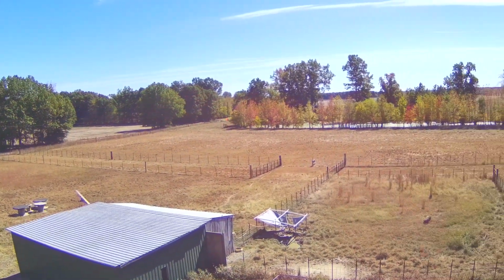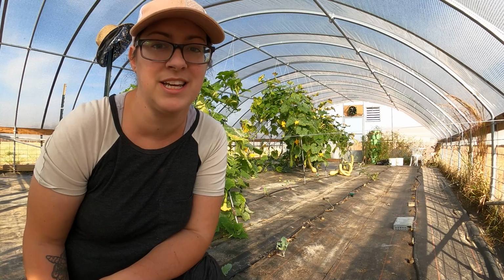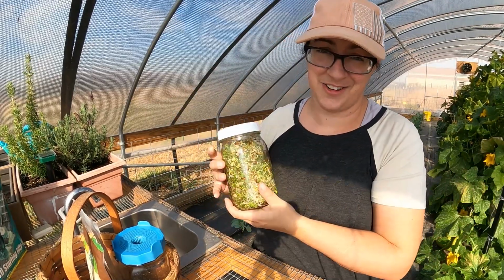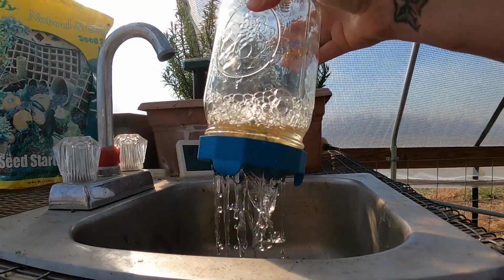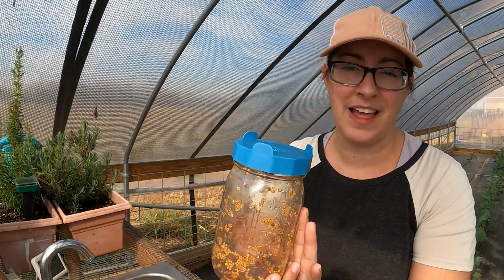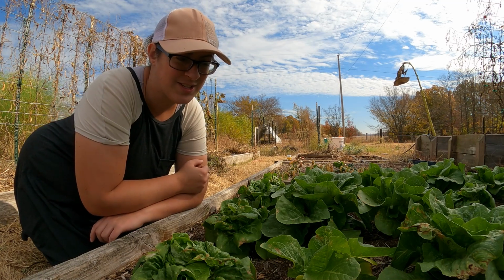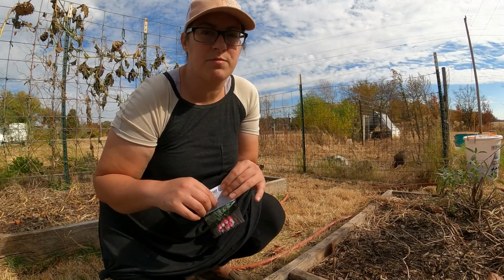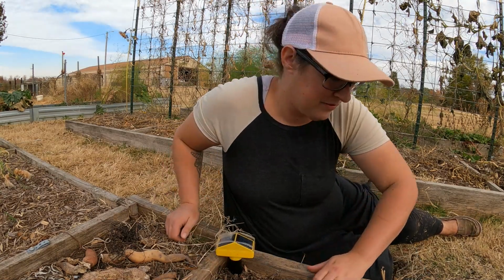Growing Sprouts 101: SO Easy & Nutritious!! | Small Space Gardening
Starting a garden during times of inflation and high prices is NOT easy, and the prices at the grocery store are not nice on the wallet either!  Thankfully there are ways to grow very nutritiously dense foods even when you do not have any growing space. Let me show you how!